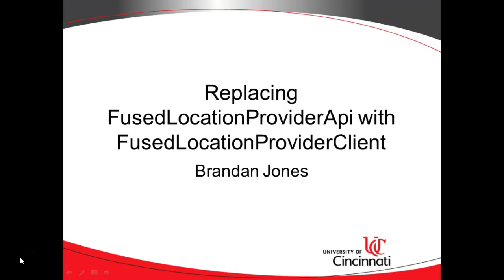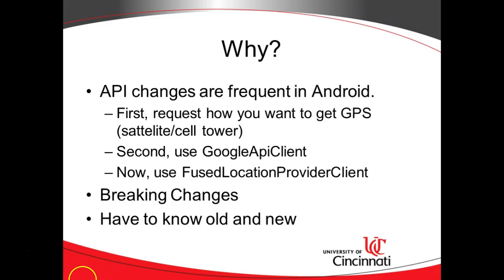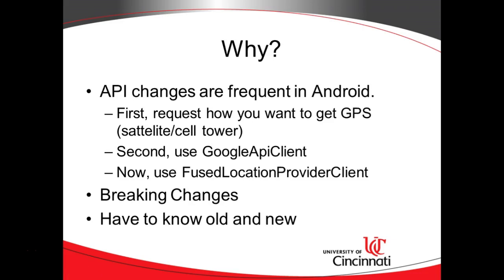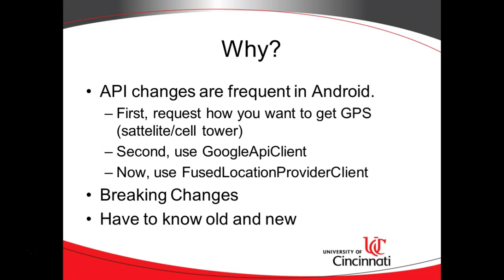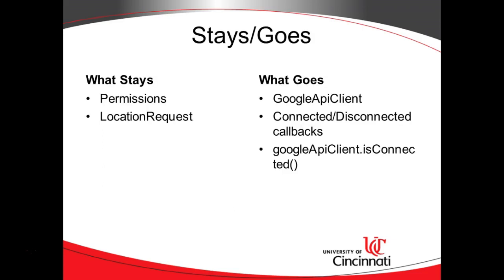Overview: Replace FusedLocationProviderApi with Client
An overview of changes needed for FusedLocaitonProviderApi and FusedLocationProviderClient